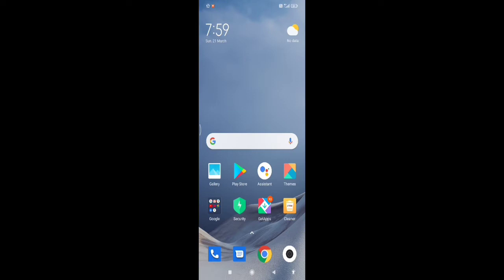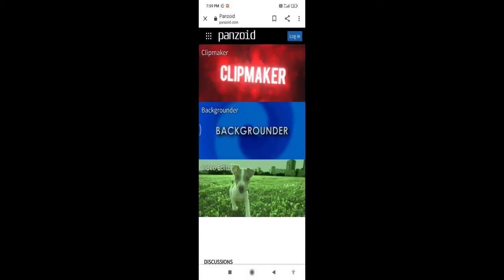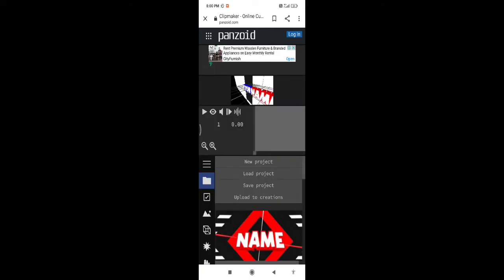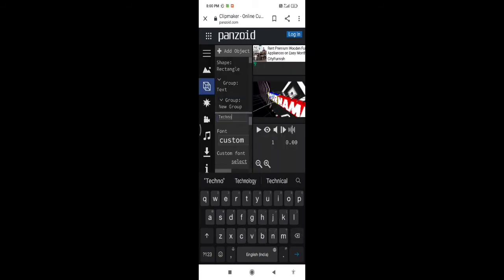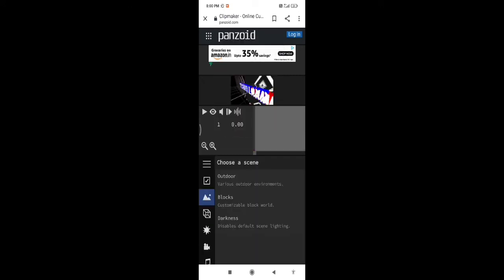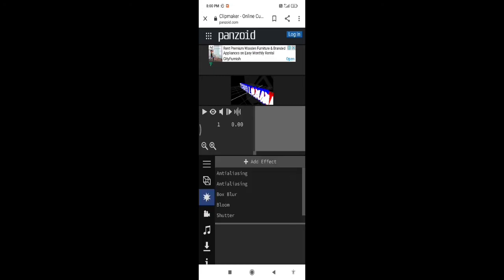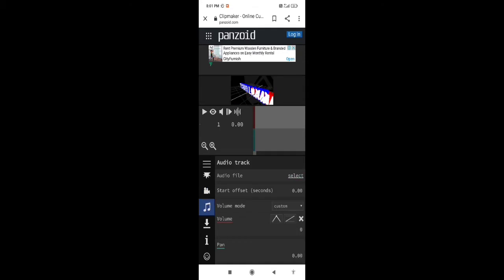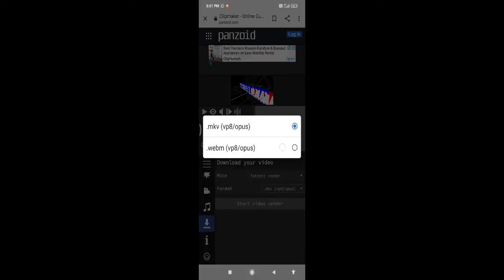Best website to create video templates, video editor, etc😀😃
Dear friends,